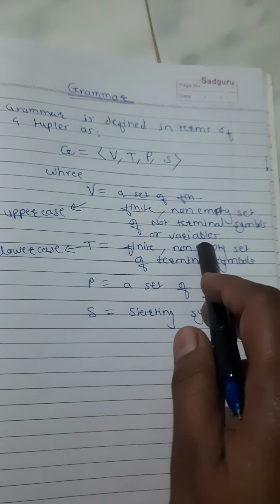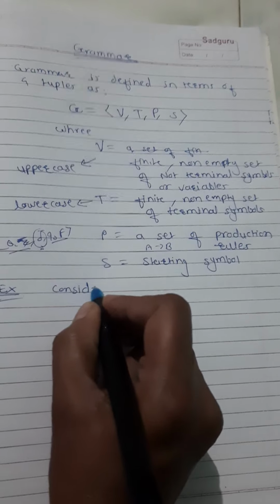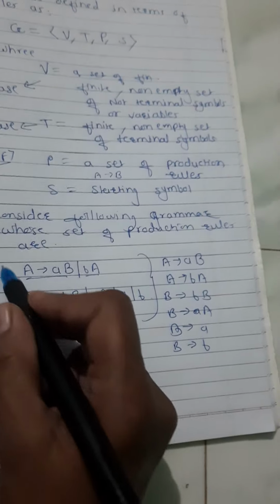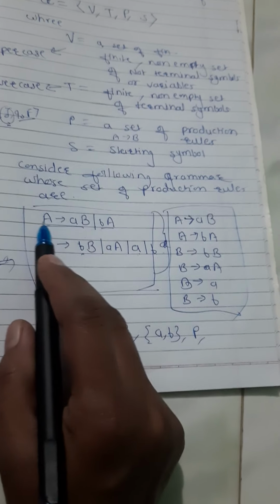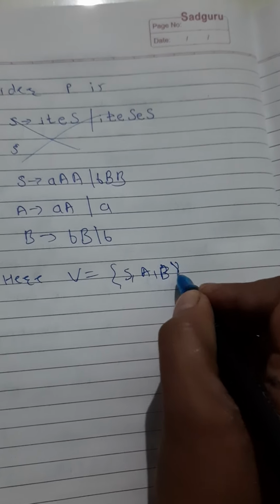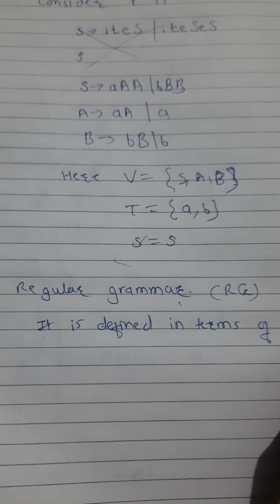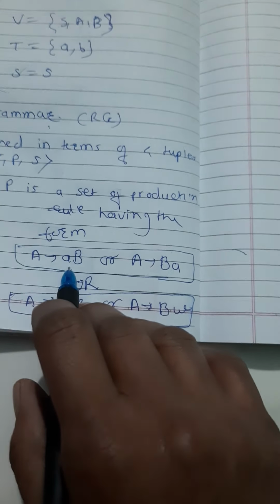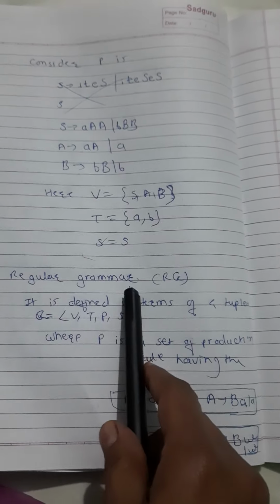SPPU TOC TE IT Video Lecture_09_Grammar_and Regular Grammar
Grammar_and Regular Grammar